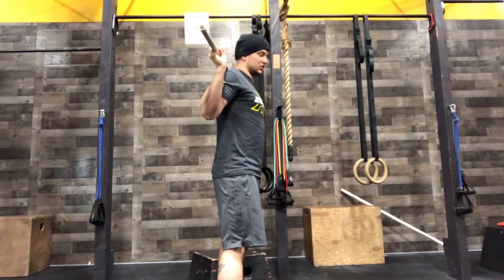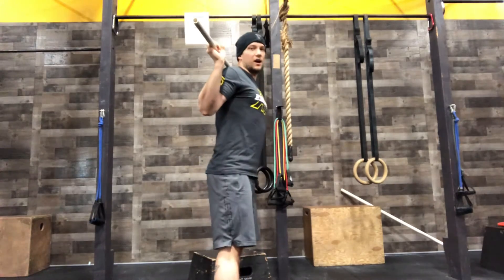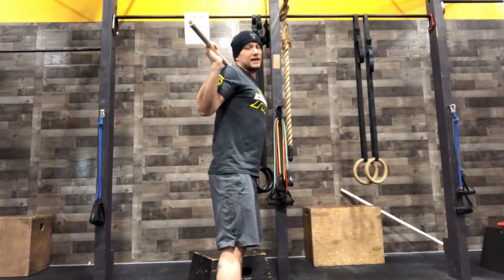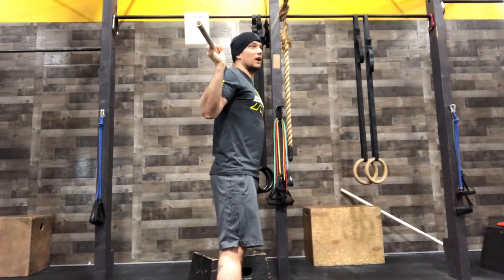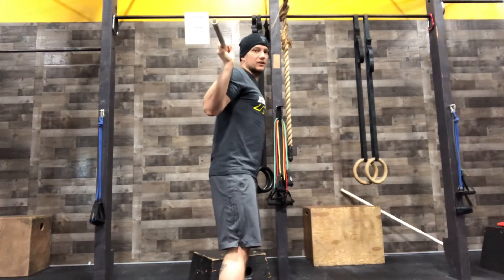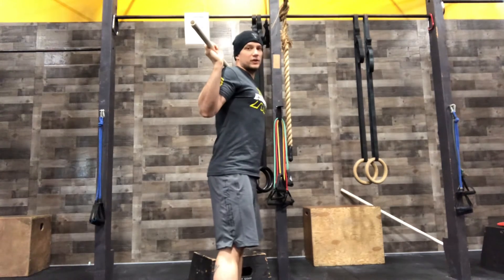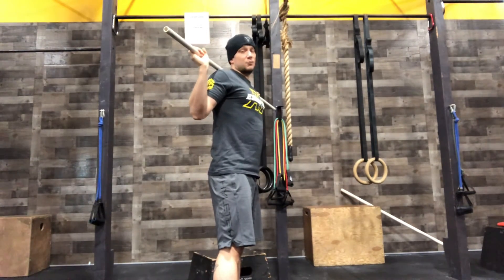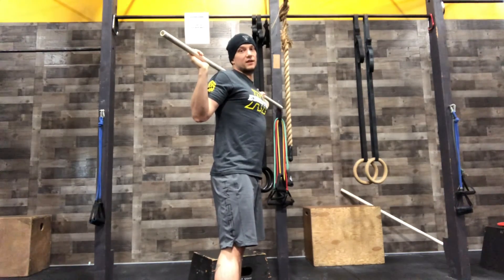Squat Series - Correcting the Hinge Squat